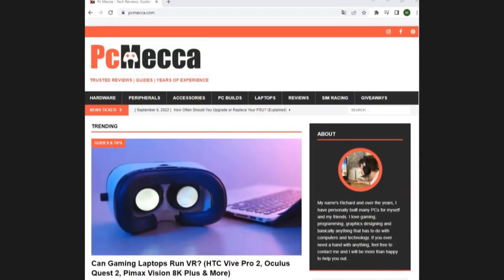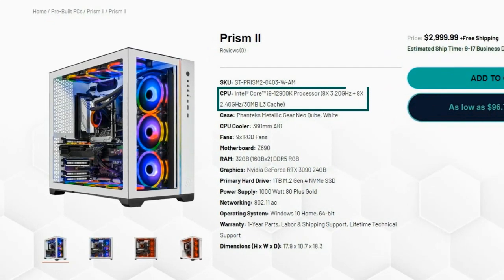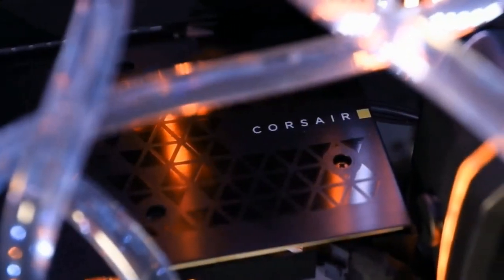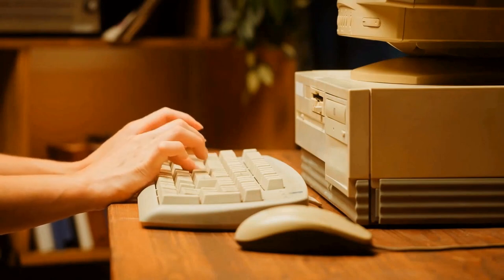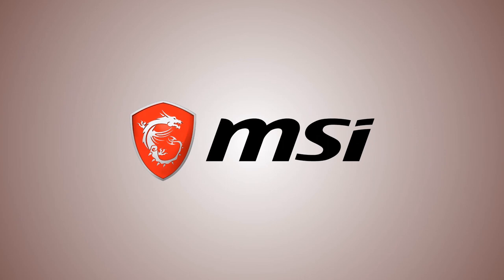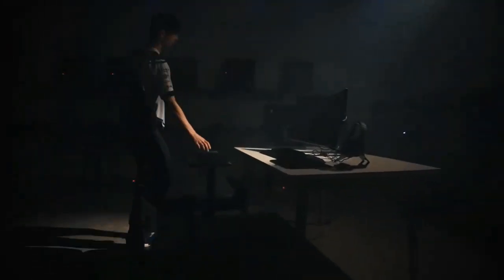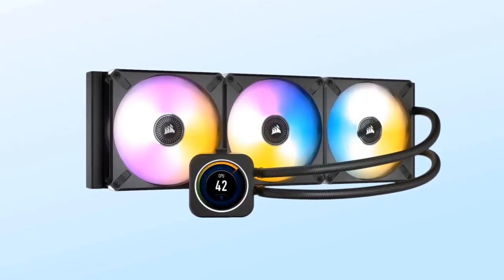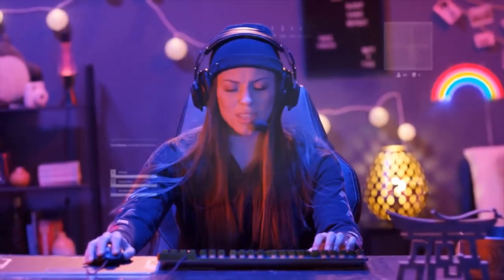Best Gaming PC BRANDS in 2024 (TOP 5)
Amazon Links to PCs ➡️

- SkyTech Prism II
- OriginPC Millenium
- Alienware Aurora R14
- MSI Aegis T15
- Corsair Vengeance i7300

In today's video, we'll take a closer look at what we believe to be the best gaming PC manufacturers in 2024.

We will be going over each company and explaining who they are, what they do, and why we think they’re the best in business.

On top of that, we’ll give you a brief overview of the best gaming PCs each manufacturer offers so you can get the very best for your gaming room.